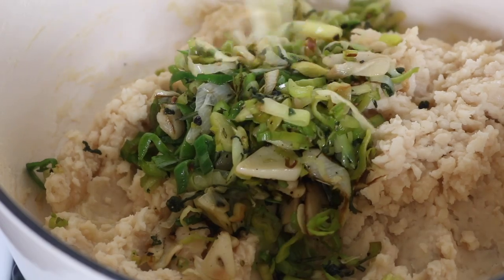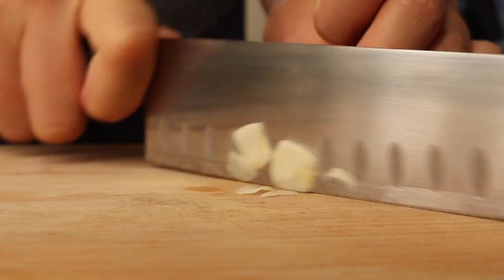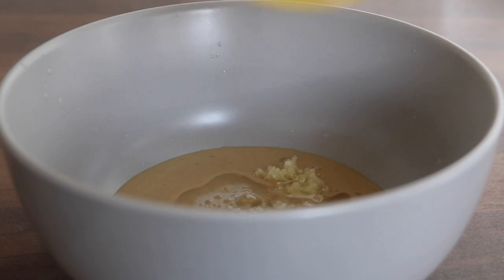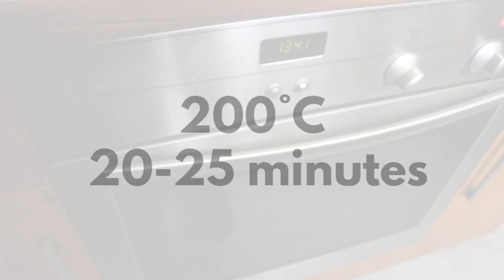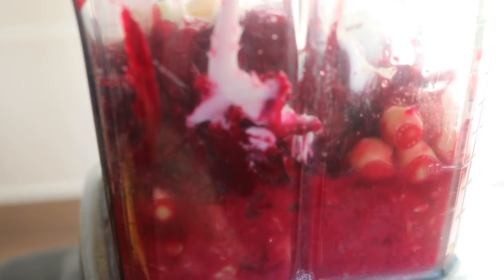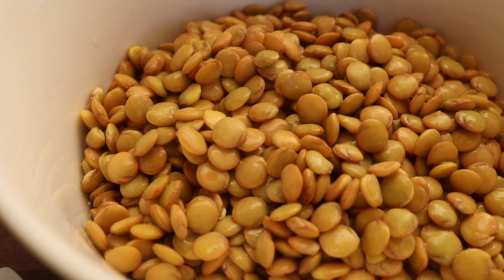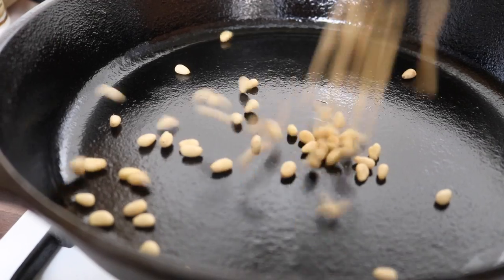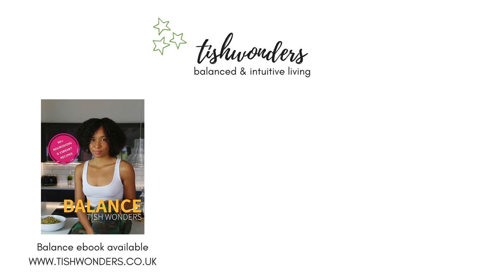Plant-Based WINTER BUDDHA BOWLS // Seasonal & Delicious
Sharing 3 magical Buddha Bowls in todays video, full recipes can be found in my BUDDHA BOWL ebook. As always i've focused on using as much seasonal goodness as possible + i've kept in mind that holiday season is upon us. Hope you get lots of inspo T xo